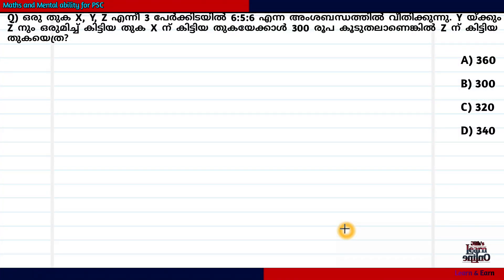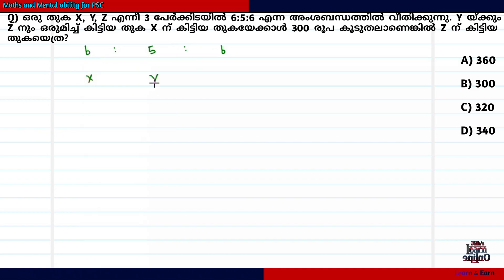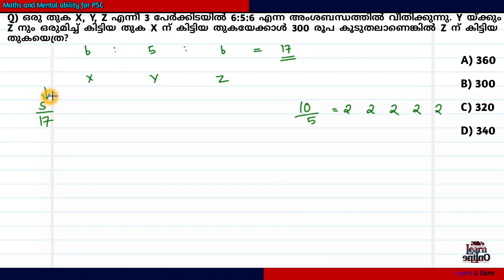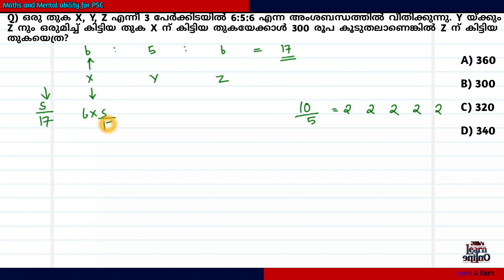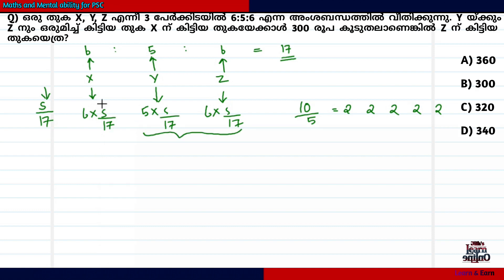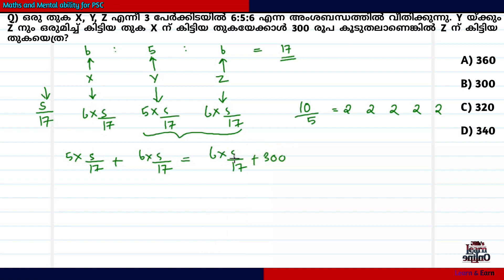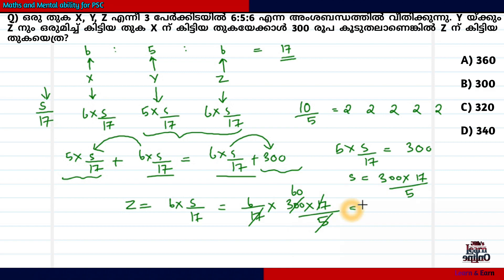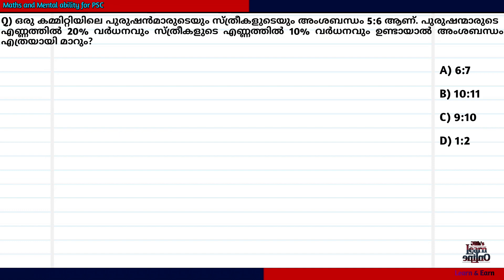Ratios & Proportions | Tough Questions for 2020 PSC | Set 2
This is second video of tough questions for 2020 PSC. In this video we are discussing tough questions asked from the topic Ratios. 3 different type questions are covered in this session. The 3 questions are solved using 3 different methods.

VEO Previous Questions

All pictures used in this video are from Pixabay